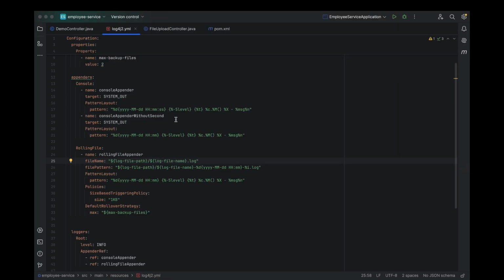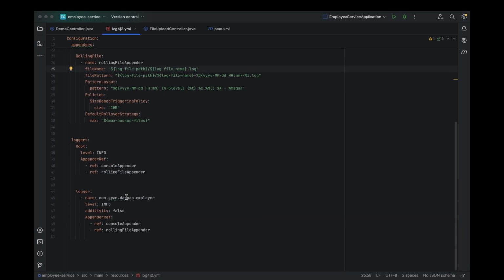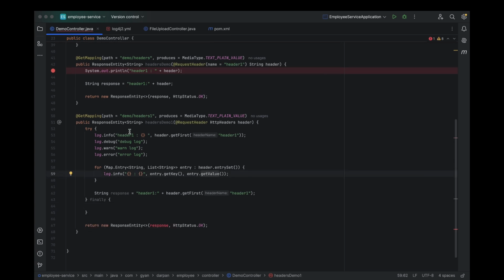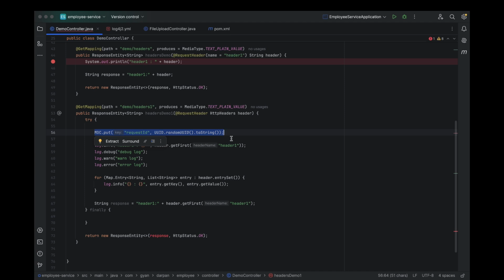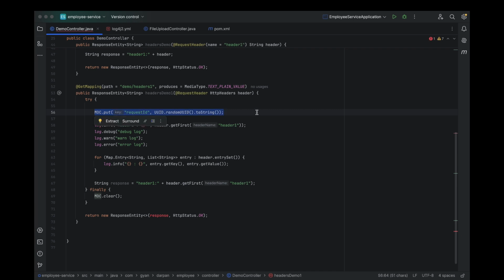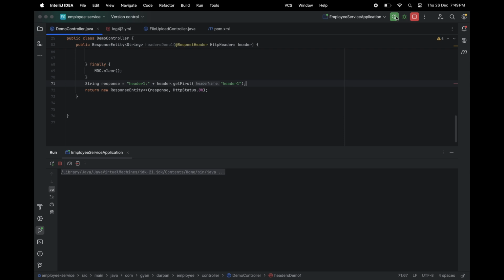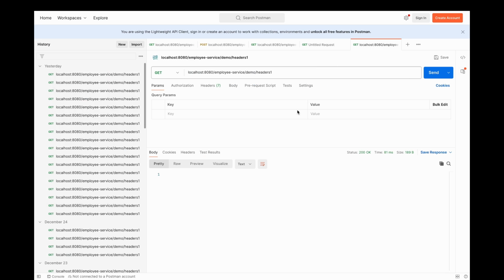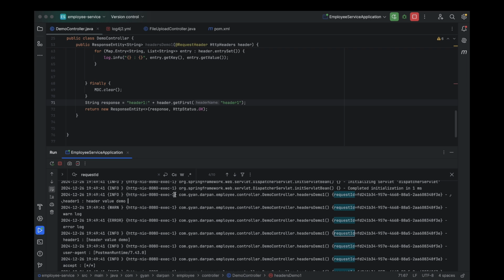Mapped Diagnostic Context (MDC) in Spring Boot – Part 59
This video is Part 59 of the Spring Boot tutorial series. In this video, we explain *Mapped Diagnostic Context (MDC)* in Spring Boot and how it helps add contextual information to application logs.

You will learn how to attach request-specific data like requestId, userId, or transactionId to logs using MDC, and how it improves debugging and tracing in real-world applications.

Topics covered in this video:
- What is MDC (Mapped Diagnostic Context)
- Why MDC is useful in logging
- Adding contextual data to logs
- Using MDC with Log4j2
- Setting and clearing MDC values
- Logging requestId for tracing
- Best practices for production logging

This video is ideal for:
- Spring Boot developers working on enterprise apps
- Java developers improving logging strategy
- Backend developers implementing request tracing

📌 Previous Video: Rolling File Appender in Spring Boot – Part 58